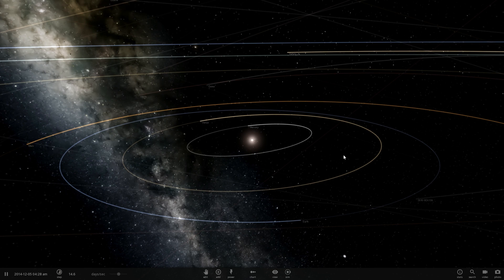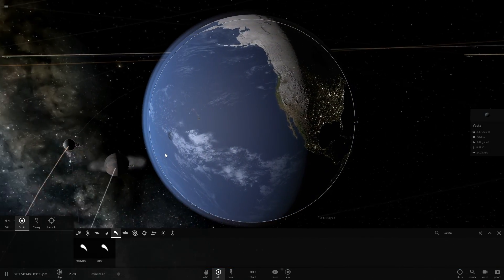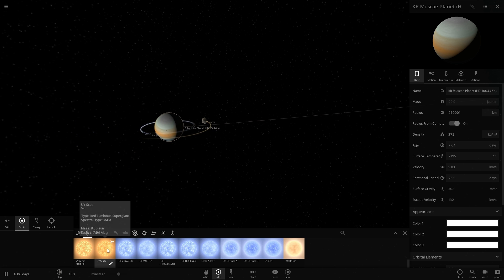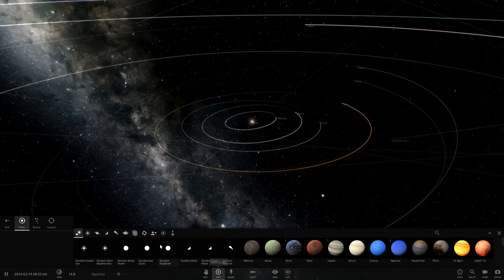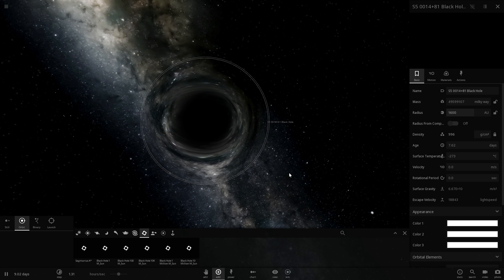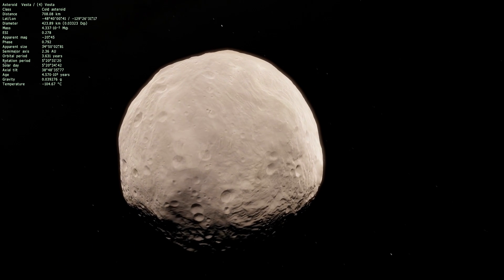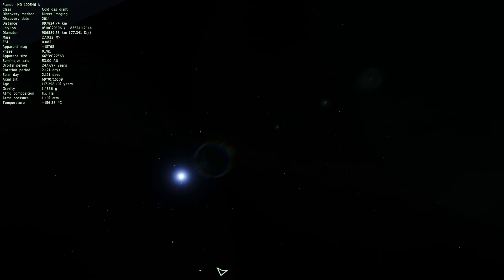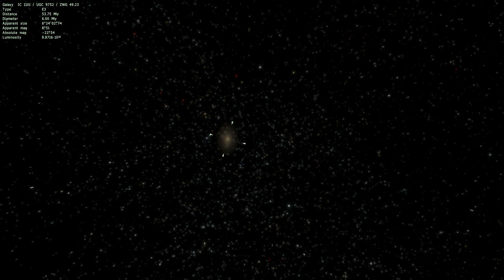Biggest Things in the Universe - Space Engine and Universe Sandbox 2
In this video, we will talk about the biggest things our universe has to offer. Biggest planets, stars, black holes etc...